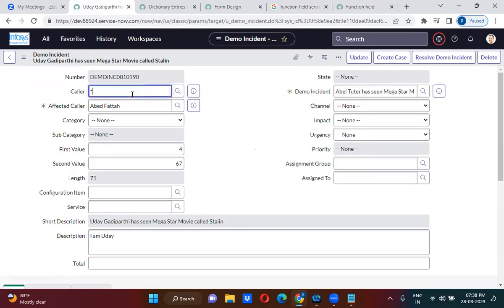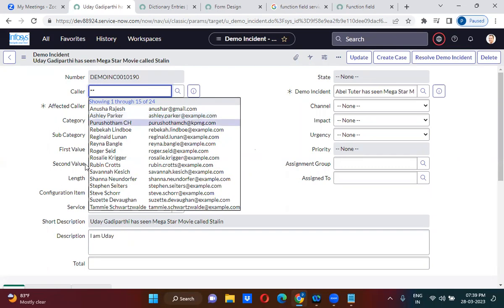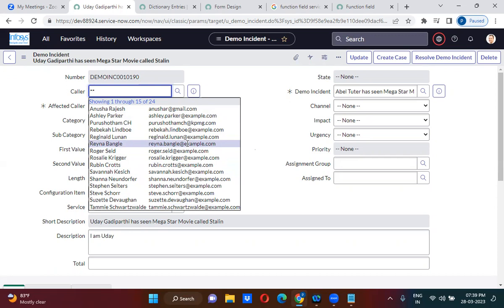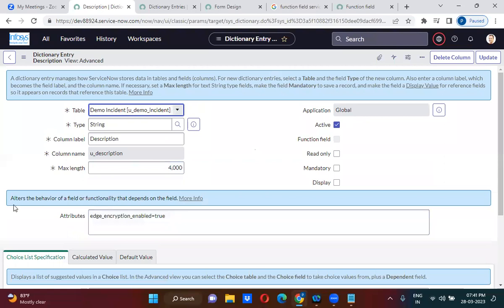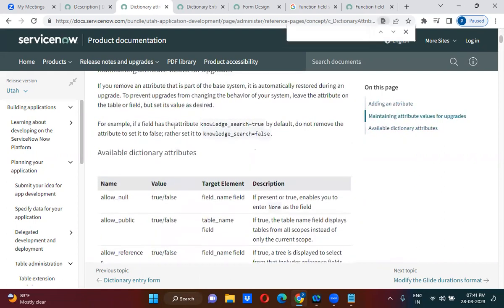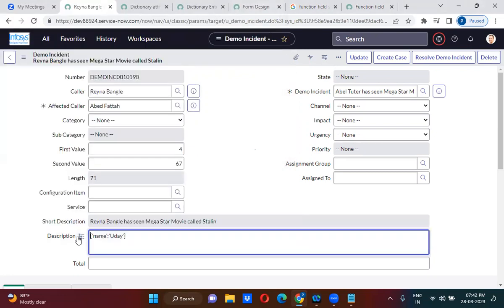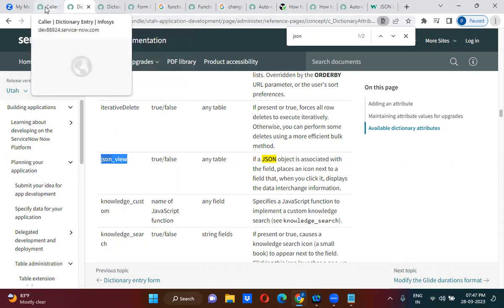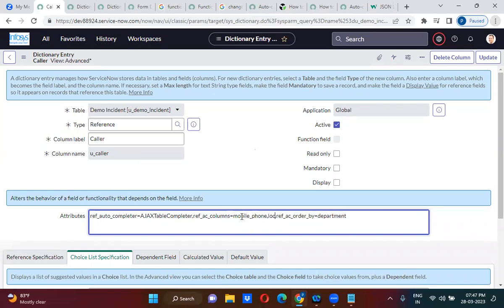Dictionary Attributes in ServiceNow explained in detail by Uday Gadiparthi .Contact us at 6304422358